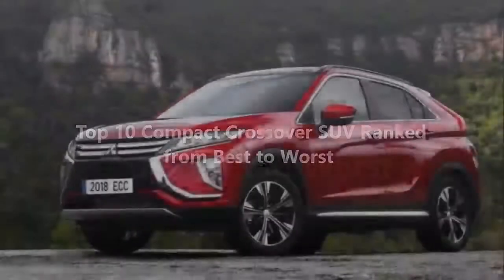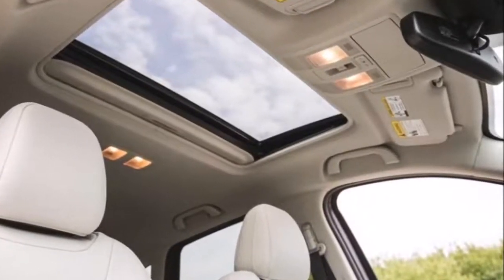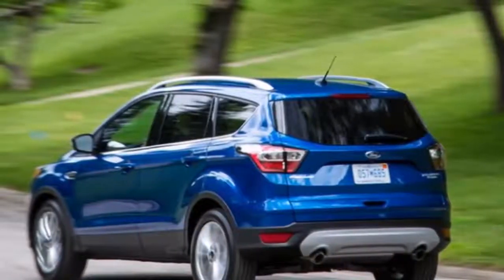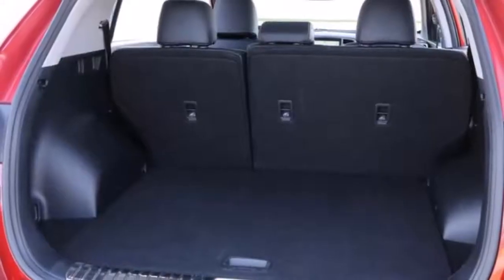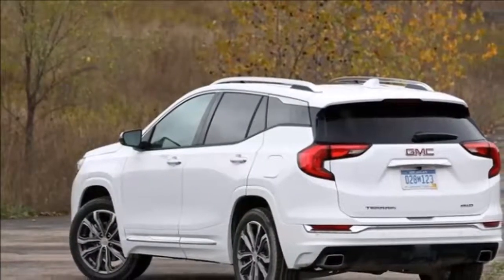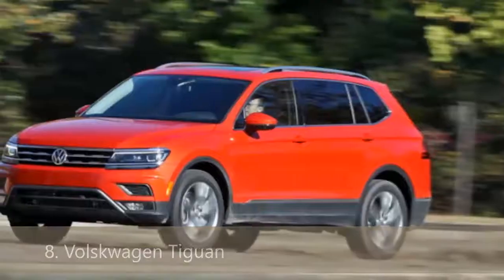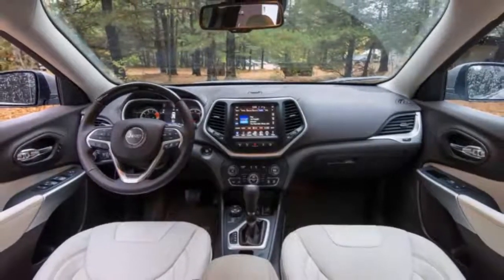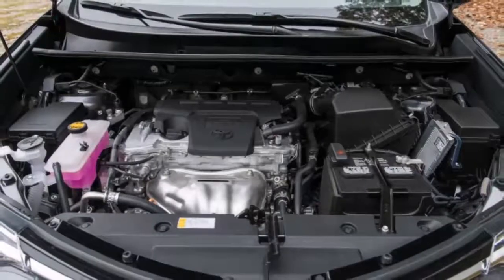Top 10 Compact Crossover SUV Ranked from Best to Worst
Born by blending the genetic makeup of the car with that of an SUV, most crossovers aim to seamlessly blend utility and a touch of off-road capability—although one of our entries is the quintessential off-road SUV—with a touch of carlike refinement. In general, they avoid the dismal fuel mileage or unwieldy handling characteristics of the colossal truck-based vehicles that predate their existence. Now the marketplace is crowded with so many of these vehicles that simply sorting through them can be a daunting task. But never fear: We’ve assembled these rankings of the players to help you zero in on which one is right for you.
professorauto Professor Auto